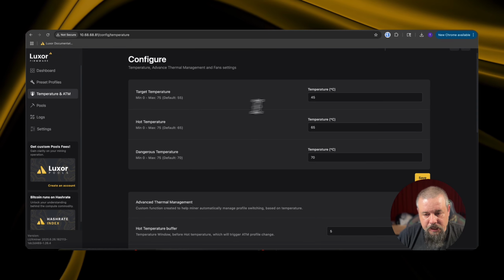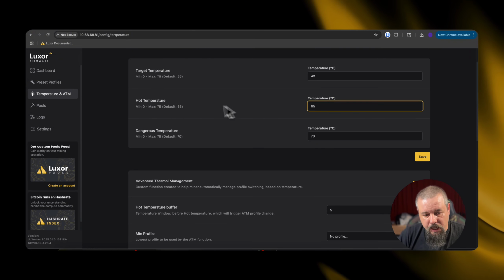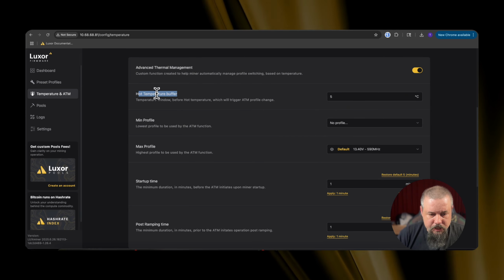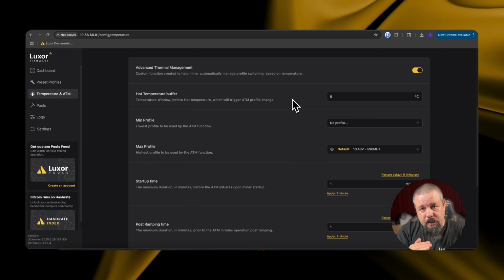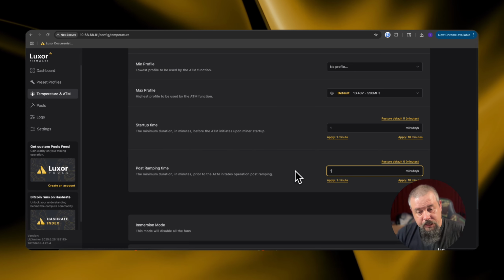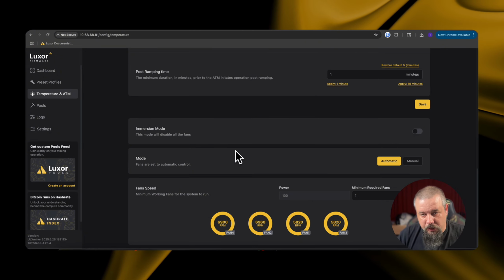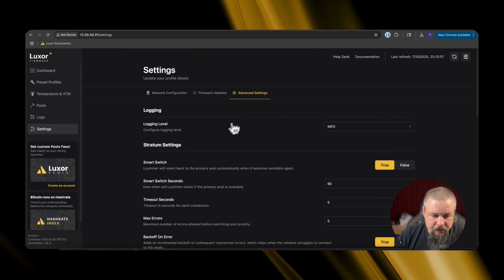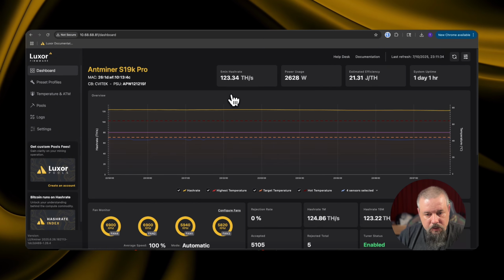LuxOS Optimization: Advanced Tips & Tricks for Maximum Mining Performance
📺 Ready to take your Bitcoin mining to the next level? Learn advanced LuxOS optimization techniques to maximize your ASIC performance, efficiency, and profitability. Our firmware expert Trey breaks down the key settings and configurations that can dramatically improve your mining results.

🔍 Perfect for miners who want to squeeze every bit of performance from their hardware while maintaining stability and extending equipment lifespan.

🧠 In this tutorial, you'll learn:
✅ How to select and test different performance profiles
✅ Temperature optimization strategies for better hash rates
✅ Fan speed adjustments for improved efficiency
✅ Hot and dangerous temperature settings explained
✅ Advanced settings for hashboard failures and fleet management
✅ How to balance stability vs. performance fluctuations
✅ Power consumption optimization techniques

⏱️ Chapters:
00:00 Introduction to LuxOS Optimization
00:15 Profile Selection and Testing
00:26 Target Temperature Optimization
00:51 Hot and Dangerous Temperature Settings
01:10 ATM Settings
02:40 Fan Speed Optimization
03:00 Advanced Settings
03:23 Outro